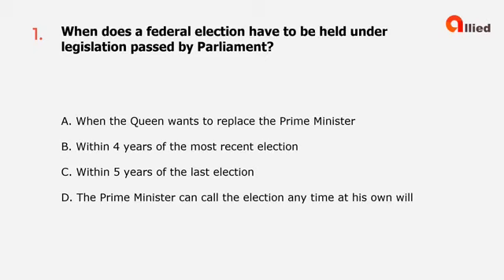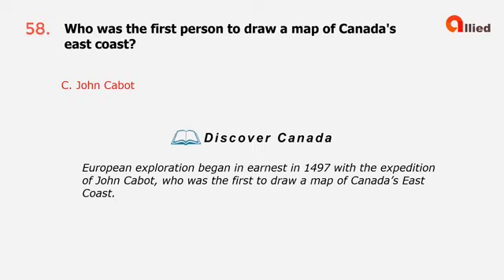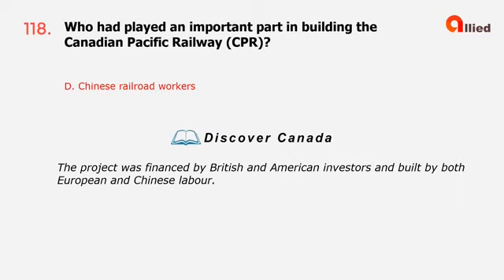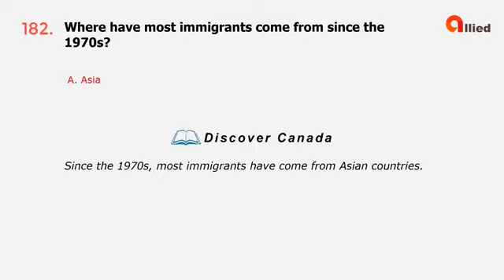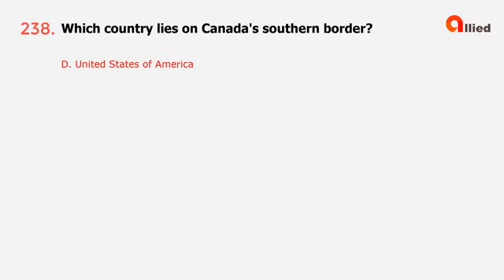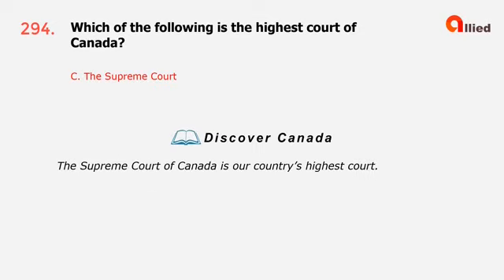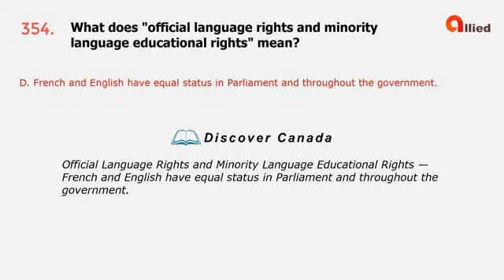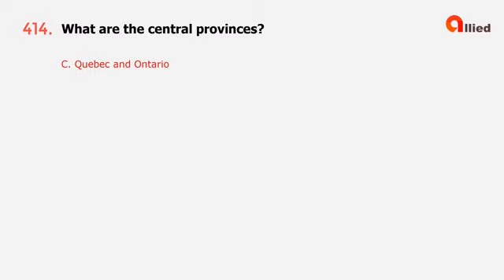اسئله و اجوبه اختبار الجنسيه الكنديه - 400 سؤال و جواب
قناة المحقق مصعب الفيلكاوي محقق سابق في الكويت ، ولاجئ سياسي في كندا
متخصص في الشأن الامني والسياسي .. مهتم بالقضايا التي تهم الشارع الكويتي والراي العام لاستخلاص العبره منها .. والعمل على توعية المواطنين عن طريق معرفة الطرق التي يتبعها المجرمين لتنفيذ جرايمهم ..

Investigator and political activist/Social media critic /Fighting social corruption/appeals to ministries /presents legal issues in society live in Canada🇨🇦

سياسي | محلي | خليجي | عالمي | قانوني | حقوقي

ان اعجبك الفيديو فضلا ليس امرا الاعجاب والاشتراك في القناه.